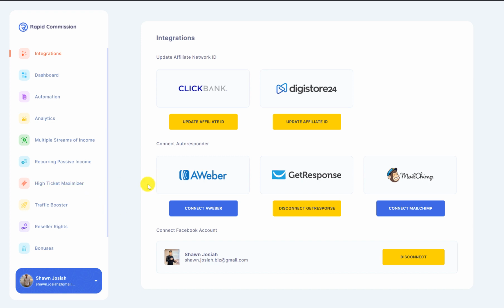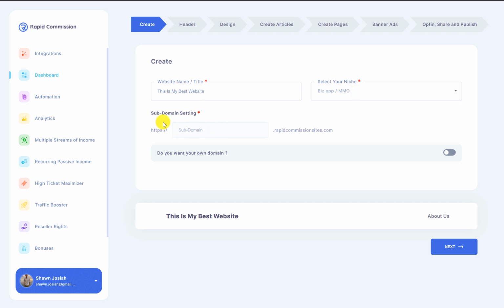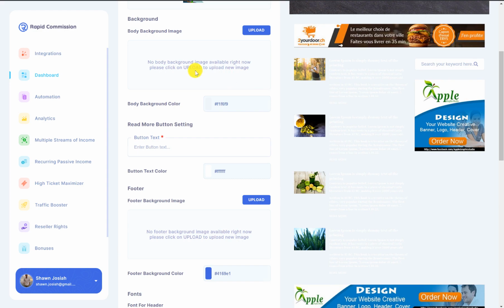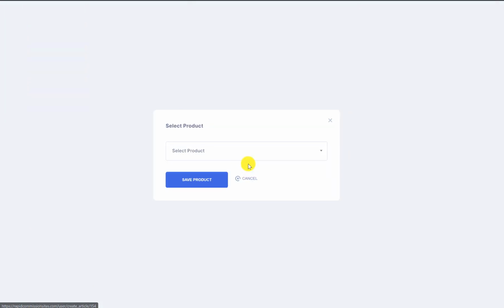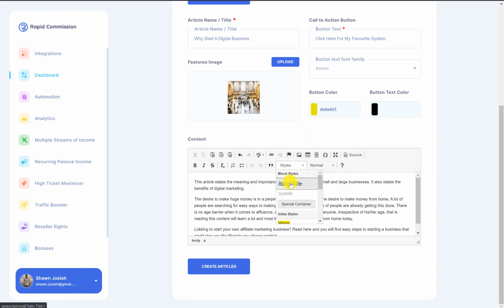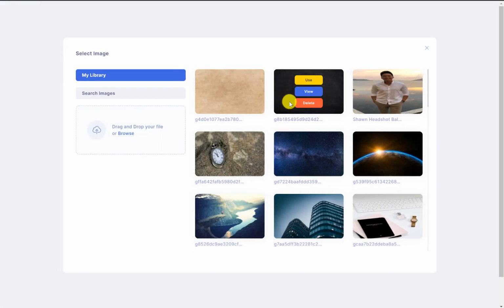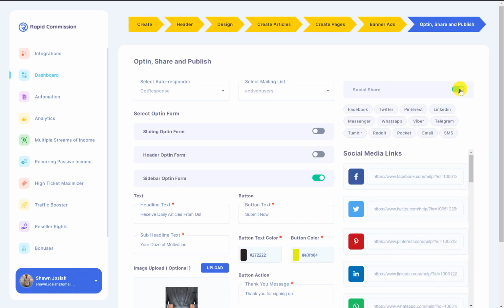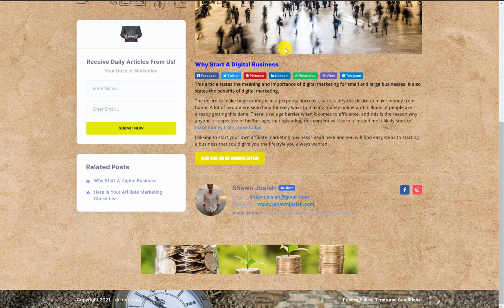Rapid Commission Sites - create automated websites that make money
Rapid Commission Sites handles every single thing that has to do with monetizing online.
This All-In-One Software:
- 3-clicks software that turns your sites into a profit-spitting machine
- built in DFY traffic that gets BUYER TRAFFIC to any link of your choice...
- includes traffic, hosting, step-by-step training and world class support!
There is nothing on the market that comes close to what this does. Forget all the ‘complicated and ineffective’ methods out there.